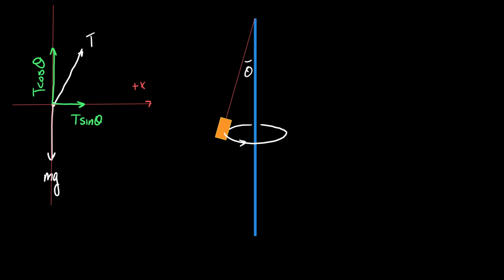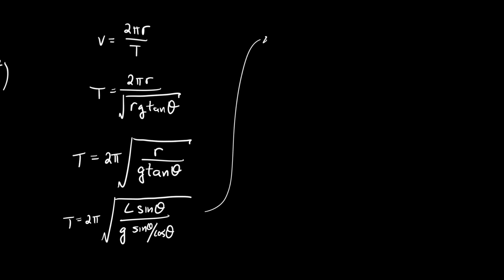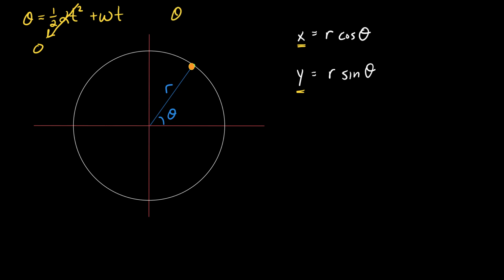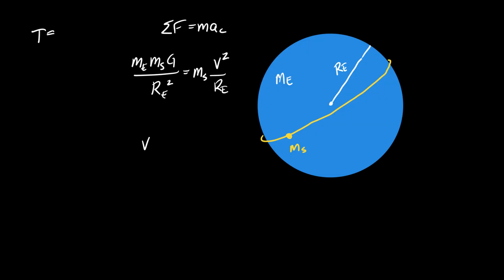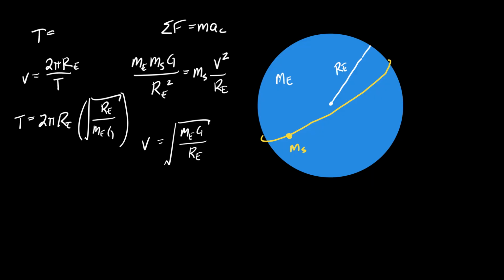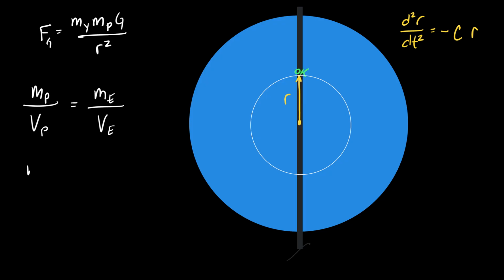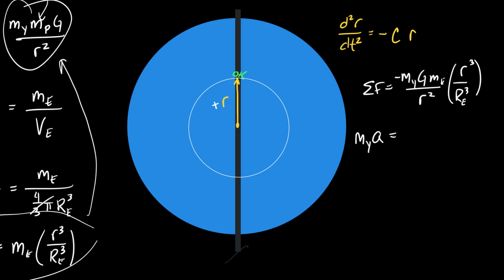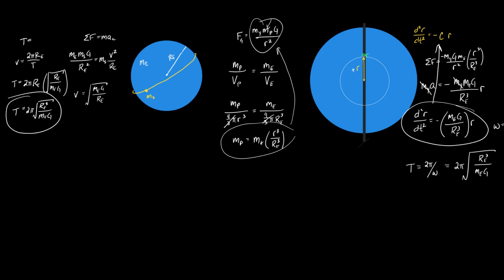Connecting simple harmonic motion to simple harmonic motion holethroigh the earth